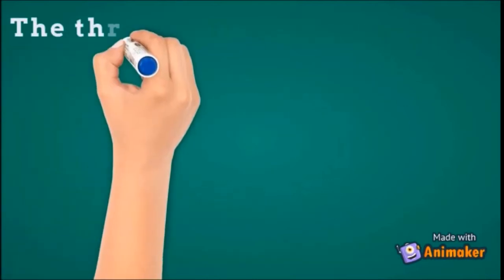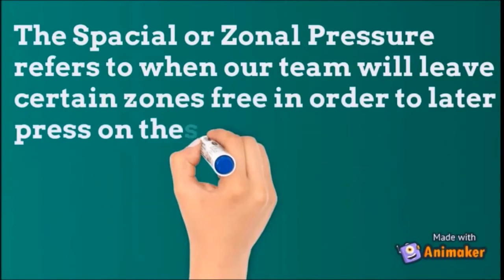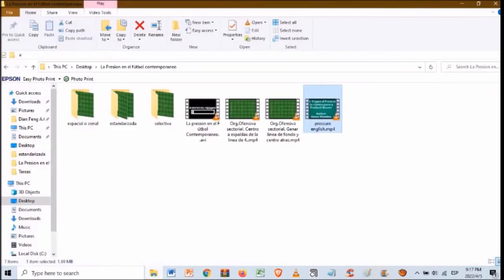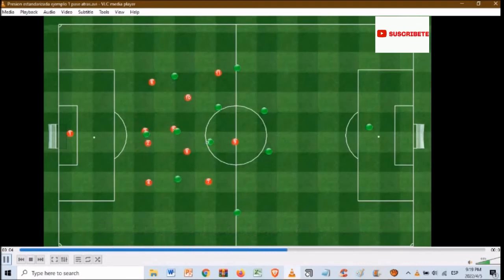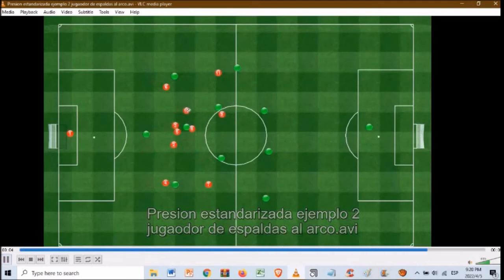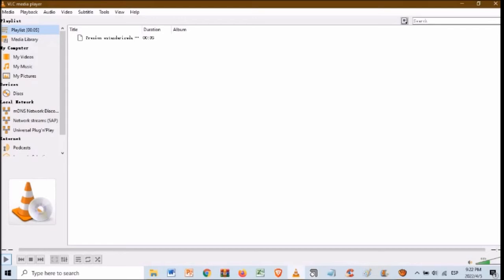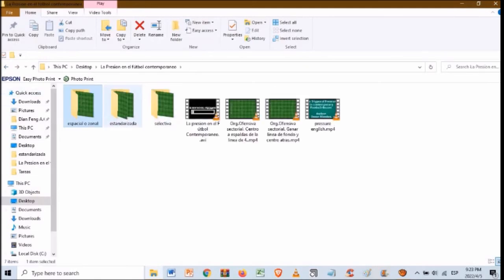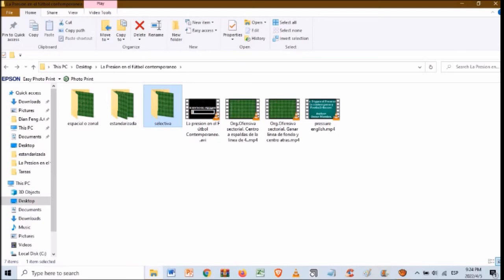The Pressure in Contemporary Football Soccer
The 3 types of pressure in modern football-soccer (theoretical explanation).